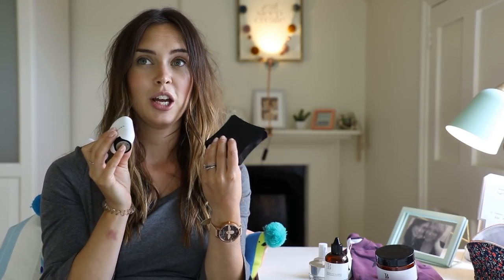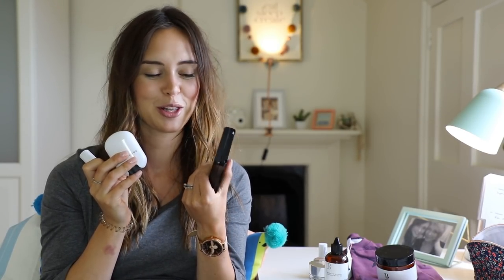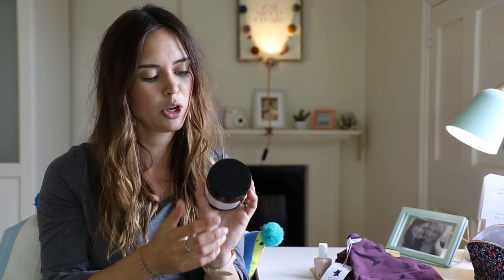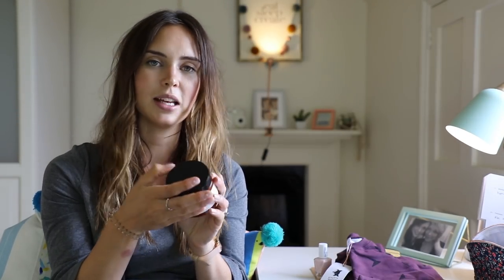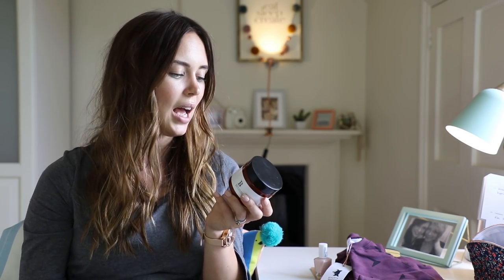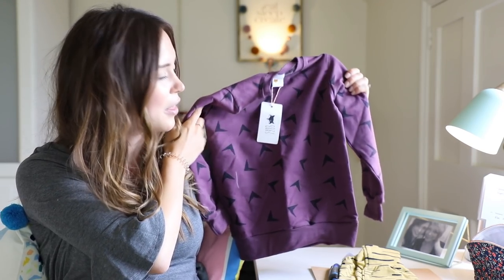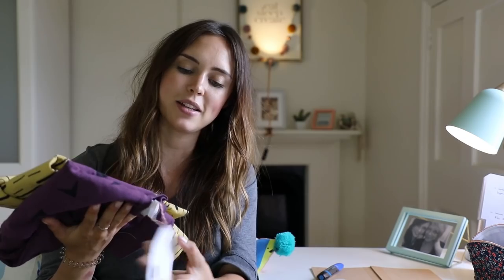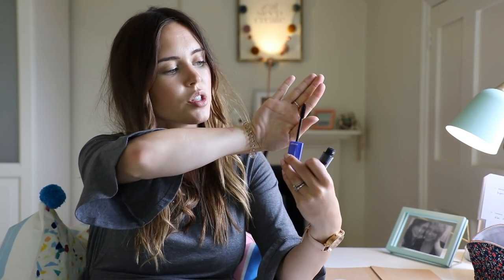June Favourites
Hey guys-
Sorry this is a little bit late 🙈 blame the pregnancy brain- is a thing I swear hehe
Anyway- here are some of my favourite bits and bobs from the month of June- and my secret recipe for glowy skin that you all seem to think is just pregnancy hehe
Han x